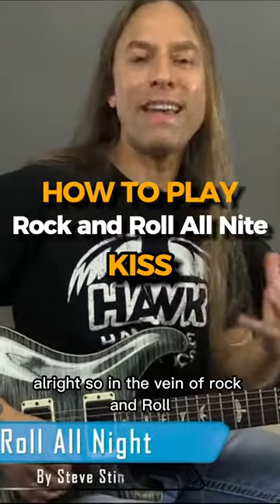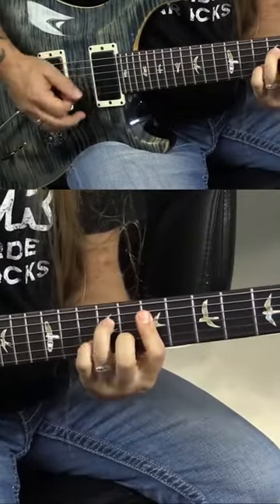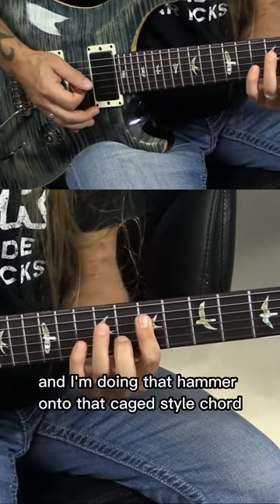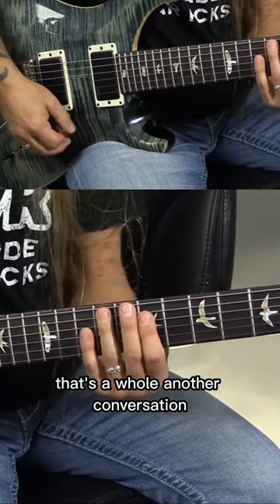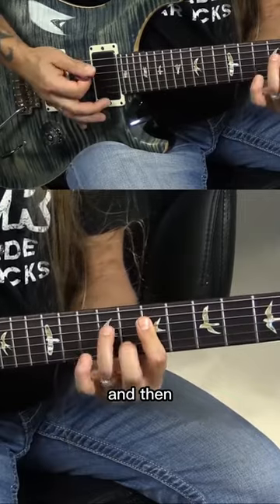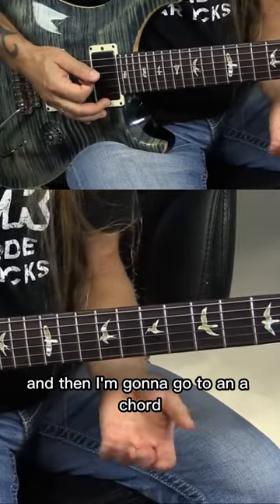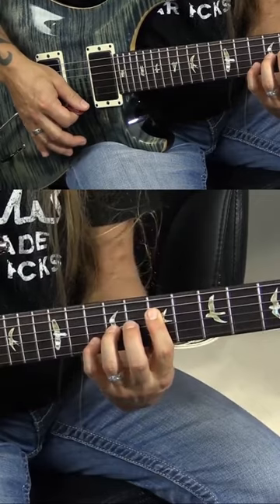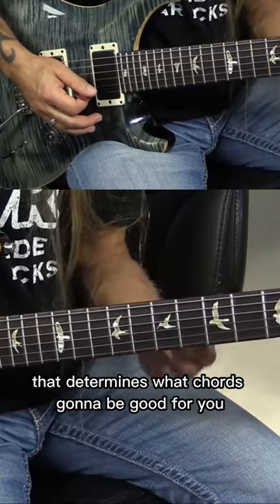HOW TO PLAY: Rock and Roll All Nite by KISS part 1 | Steve Stine - GUITAR TUTORIAL